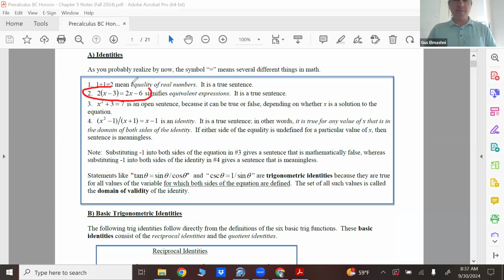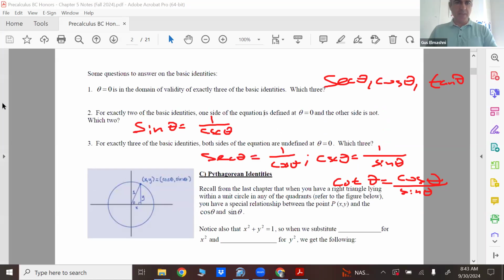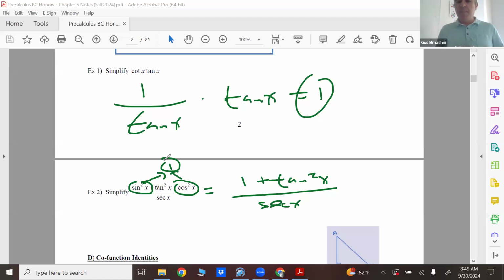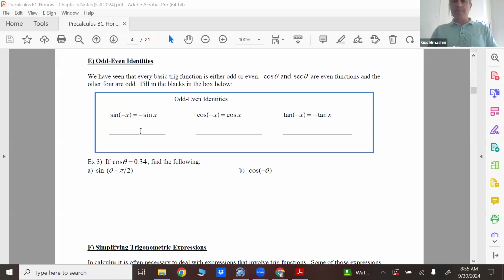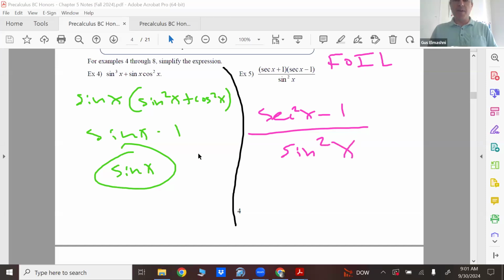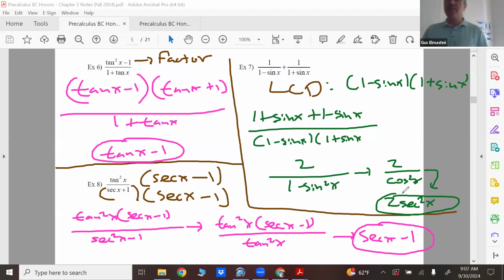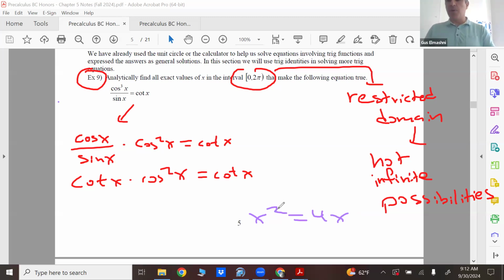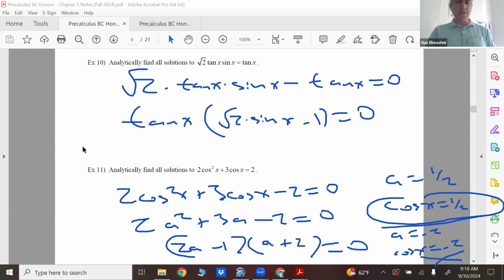Precalculus BC Honors Unit 3 Lesson 1 Fall 2024